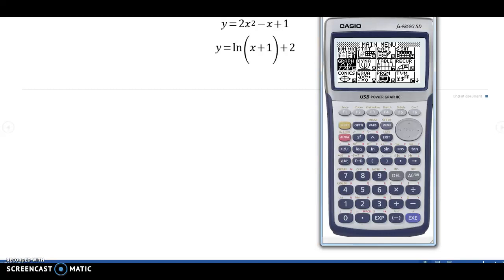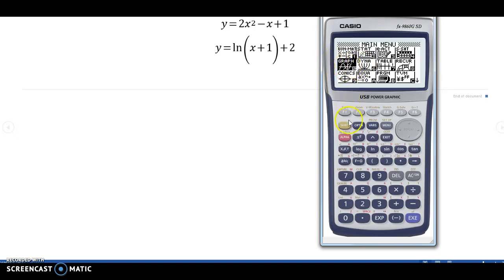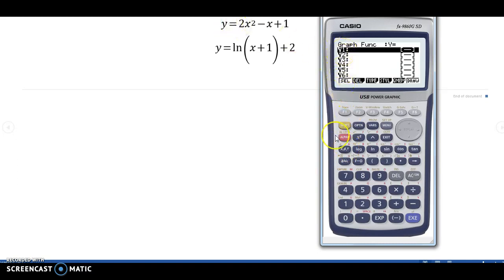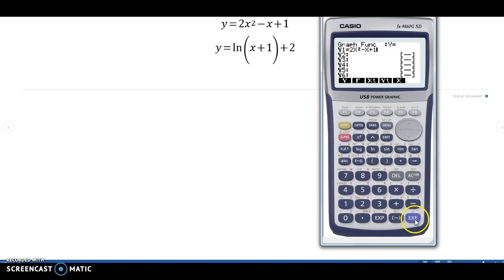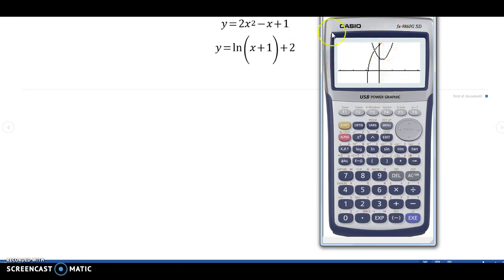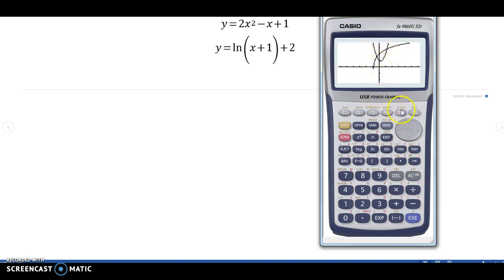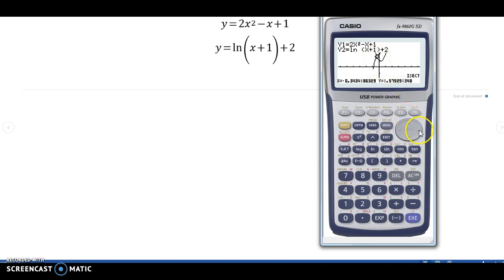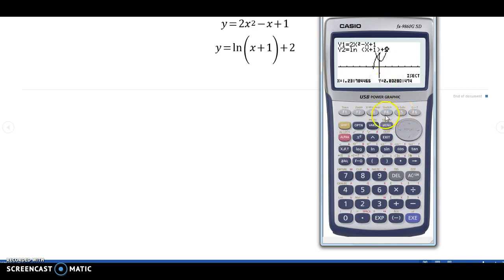Ib Maths standard - intersection between two functions casio fx9860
How find the points of intersections between two function IB Maths standard paper 2